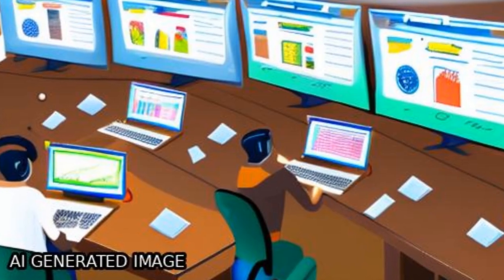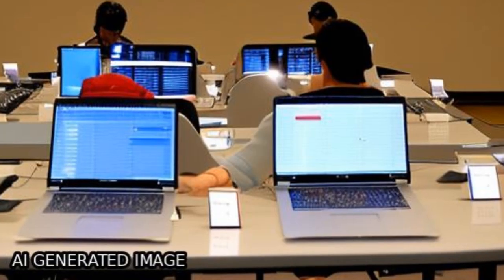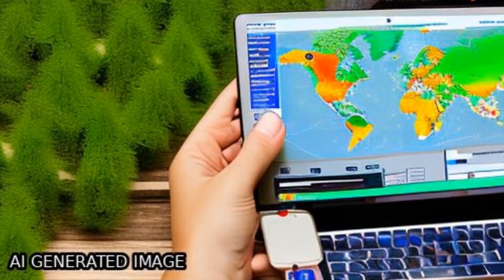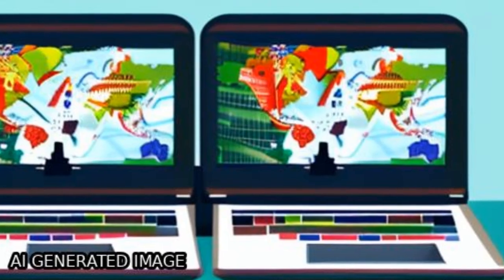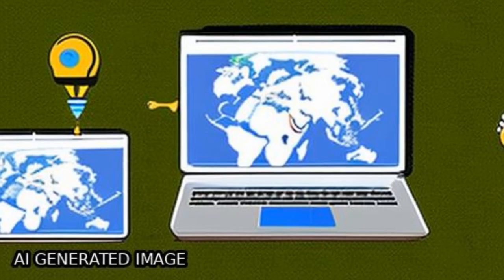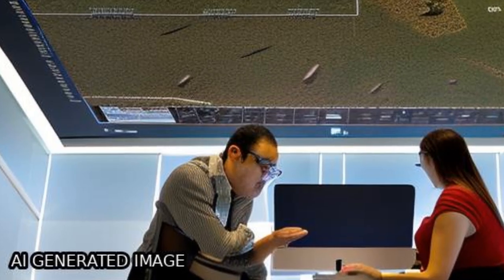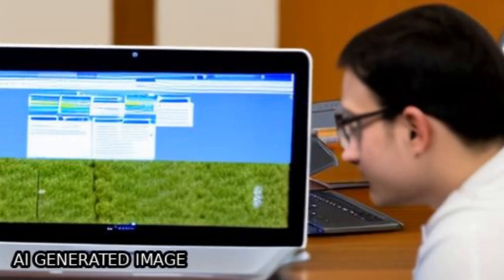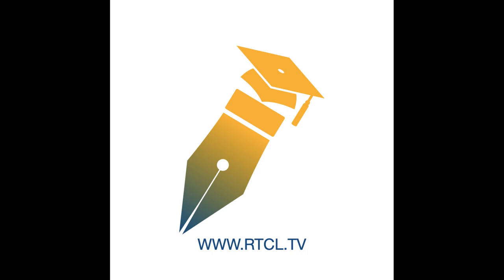The International Soil Moisture Network: a data hosting facility for global in situ s... | RTCL.TV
### Keywords ###

### Article Attribution ###
Title: The International Soil Moisture Network: a data hosting facility for global in situ soil moisture measurements
Authors: W. A. Dorigo, W. Wagner, R. Hohensinn, S. Hahn, C. Paulik, A. Xaver, A. Gruber, M. Drusch, S. Mecklenburg, P. van Oevelen, A. Robock ,and T. Jackson

### Video Timestamps ###
0:00:00 - Summary
0:00:56 - Title
0:01:02 - Tail
0:01:06 - End